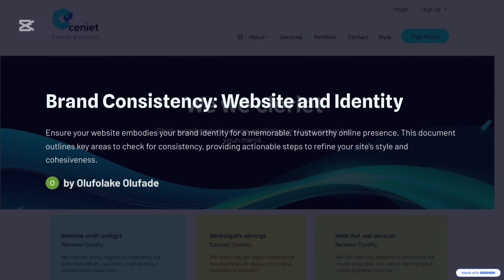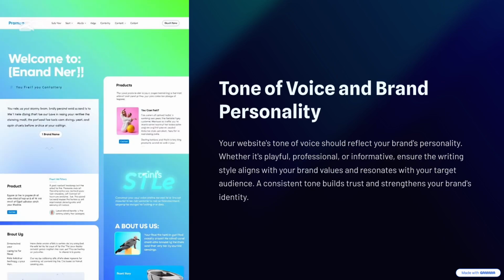2025 Framer Tutorial: How To Attract Clients To Your Website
Day 15: Brand Consistency Your Website, Your Identity
Your website isn’t just a design, it’s a digital extension of your brand.
Today’s focus is making sure your site feels like your brand from start to finish.

✅ What to look for:
✔️ Do your colors match your logo and social media presence?
✔️ Are your fonts consistent across pages?
✔️ Does your tone of voice match your brand personality?

A consistent brand builds trust and makes your business more memorable.

💡 Pro Tip: Save your brand colors and fonts in Framer’s Style Panel to stay consistent.

📌 Try this today:
Audit your site for branding inconsistencies and update at least one section.

🔥 Keep it cohesive:
1️⃣ Comment “ON BRAND” if you refined your style
2️⃣ Share your site’s color palette in the comments
3️⃣ Tag someone building a brand!